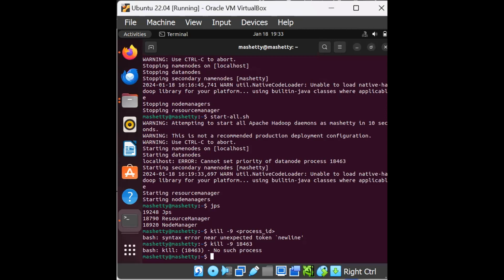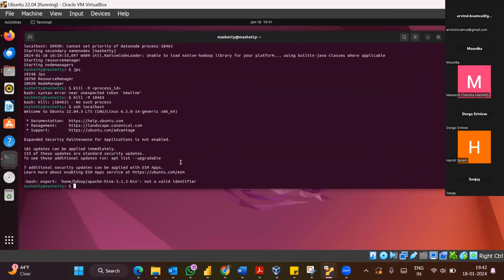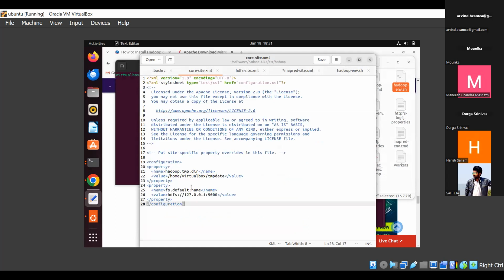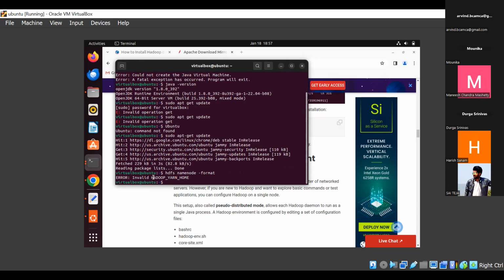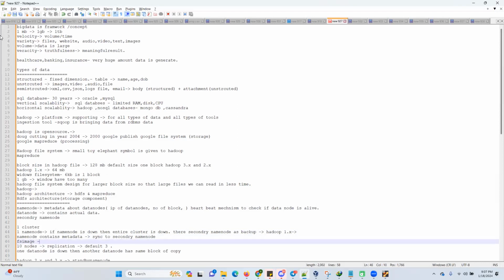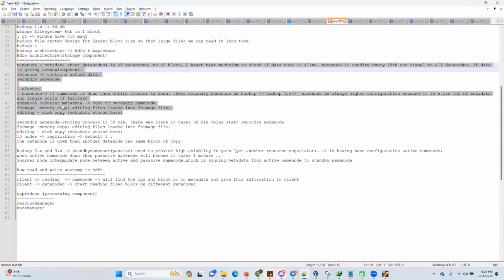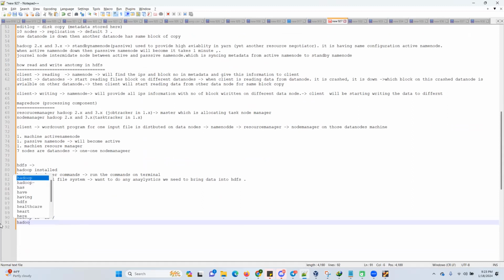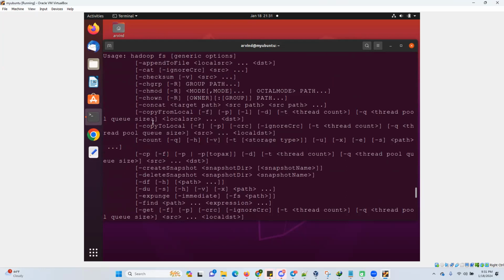hadoop hdfs session 1